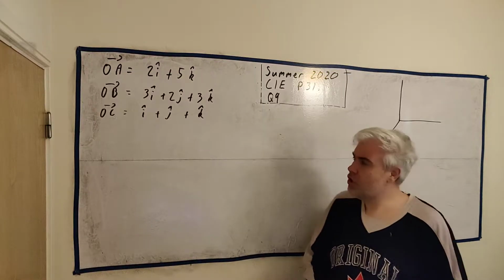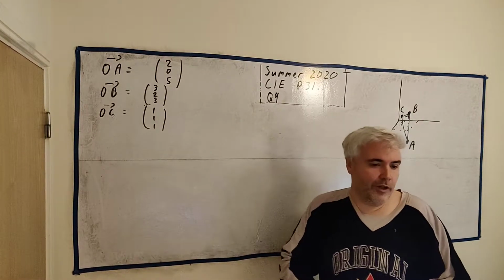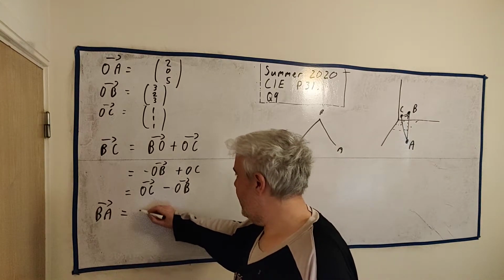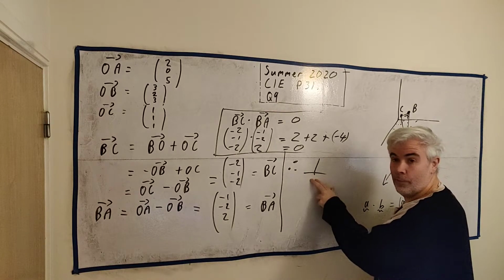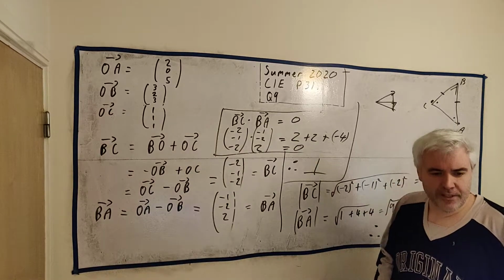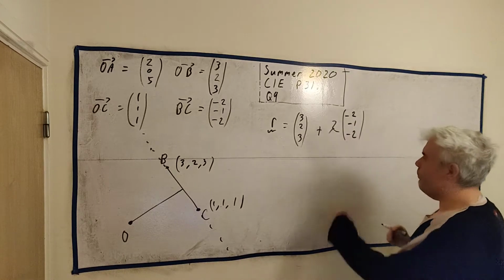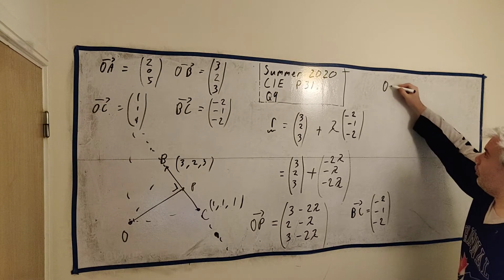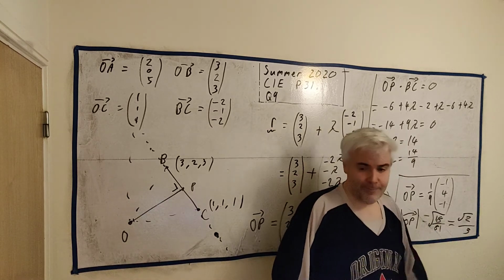Q9 Solutions for CIE mathematics 9709 paper 31 June 2020 9709/31/m/j/20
Vectors

9709/31